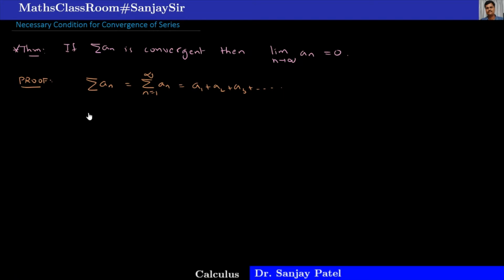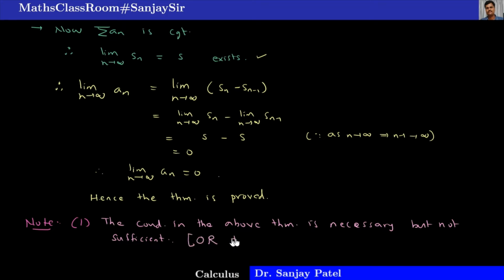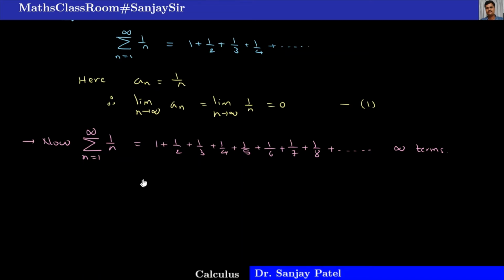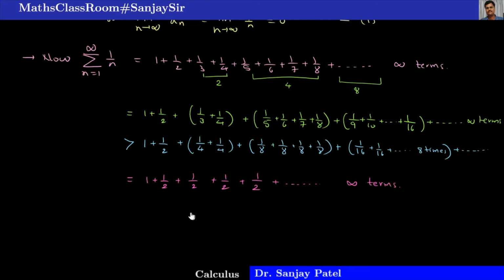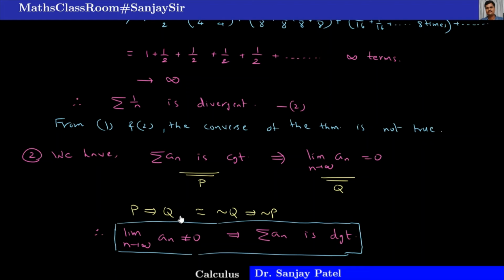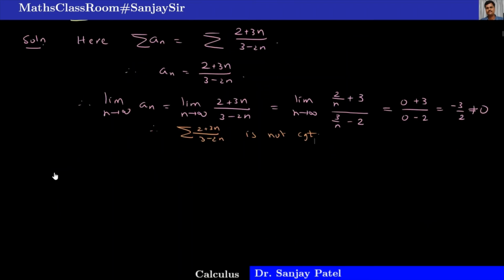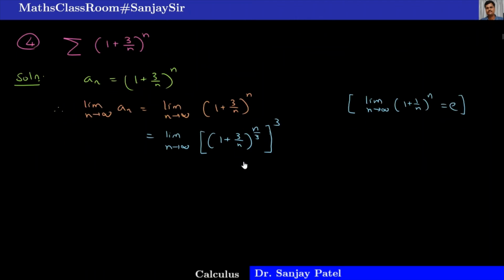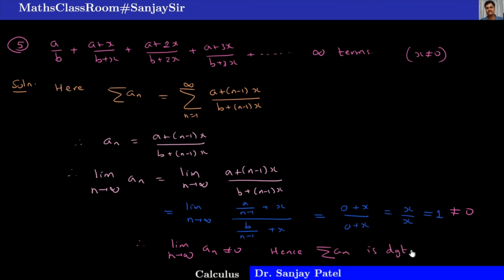2-06 Necessary Condition for Convergence of a Series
In this video you will learn the necessary condition for convergence of an infinite series. Also its converse is discussed through a counter example and the application of the theorem in proving divergence of a series by various examples.